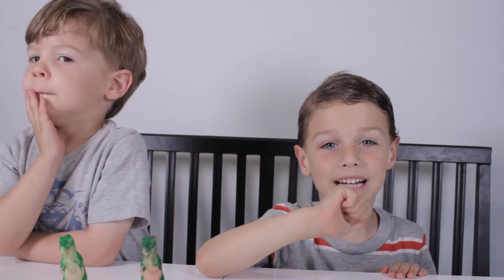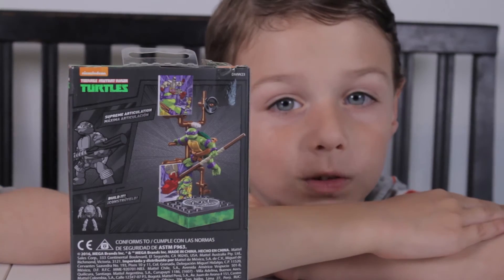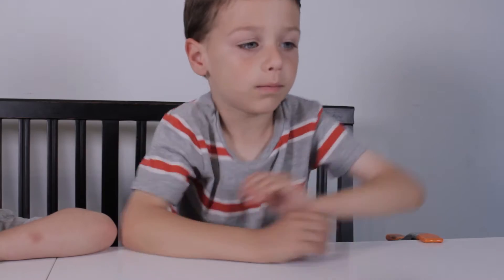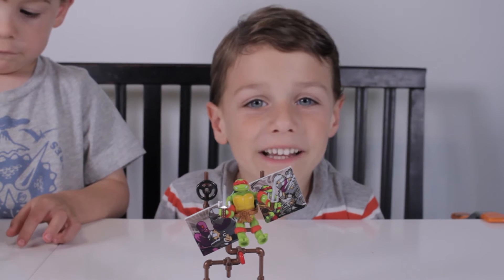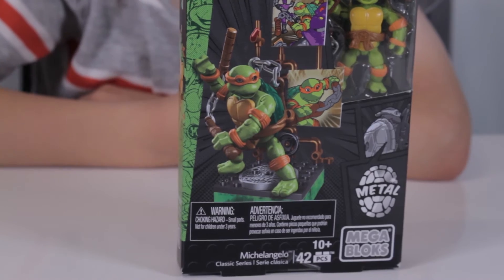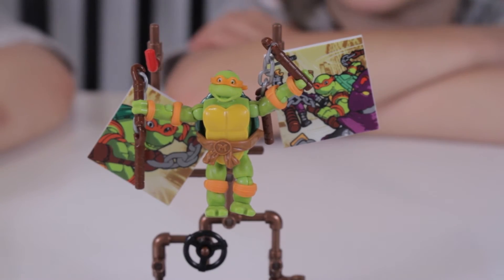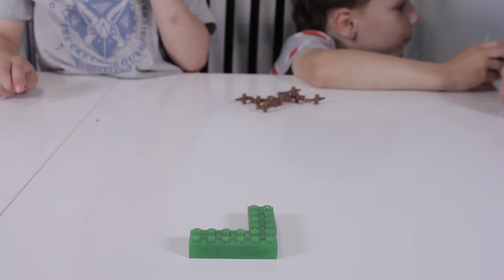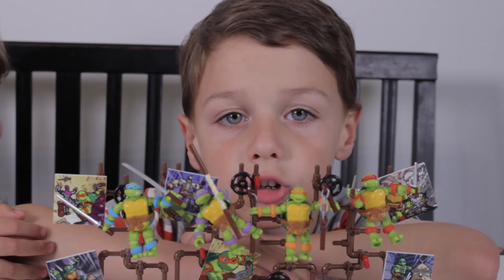MEGA BLOKS Teenage Mutant Ninja Turtles TMNT Classic Mega Bloks Mini-Figure Wave 1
Fox & Bear dig into these Die-cast metal turtle power for all you dudes and dudettes! The Classic Teenage Mutant Ninja Turtles Mega Bloks Mini-Figures bring back to the days of Saturday morning cartoons and anchovy and hot fudge pizza! The Teenage Mutant Ninja Turtles

Hey y’all, it’s time to put on your gloves and have some fun with the Sandy Wacky Pack by Mega Bloks SpongeBob SquarePants. Sandy’s a thrill-seeking underwater squirrel that loves a good ol' fashioned showdown. You can build the training gloves and demonstrate Sandy’s karate mastery by pushing them and watching them spin at a dizzying speed!

Ideal for ages 5 and up

Features:

One Sandy micro action figure with removable dome
Buildable karate training gloves that spin
Combine with other Mega Bloks SpongeBob SquarePants playsets to build your own wacky world of fun in Bikini Bottom.

Are you ready, kids? KidFox HD gets zany with the Mega Bloks SpongeBob SquarePants Patrick Wacky Pack! When it’s time to get moving, you can build the bright green chair, flip the switch, and send Patrick flying through the air!